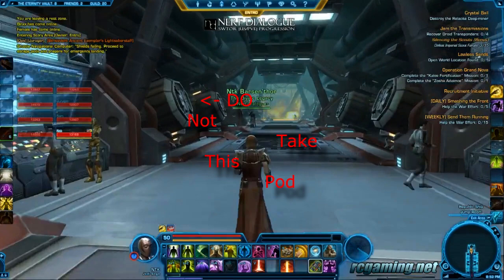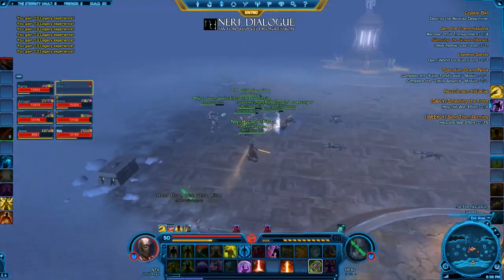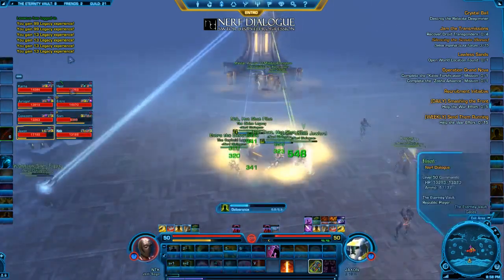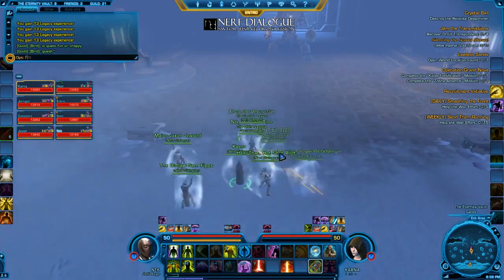SWTOR - The Eternity Vault - Annihilation Droid XRR-3 Boss Fight Walkthrough 8-Man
This is the strategy Nerf Dialogue uses when killing the first boss in The Eternity Vault, Annihilation Droid XRR-3.  The narration and instruction is done by Niclamus, also known as Ntk of Nerf Dialogue.  The player being filmed is Ntk.

The discussion thread on the official forums for this video is

You can join me via Live Stream every Monday through Saturday, 8PM-2AM EST or until all content is cleared.  Raid reset night is Wednesdays, so that is the best night to tune in!  On off nights, you usually will find PVP or other level 50 content on that channel.